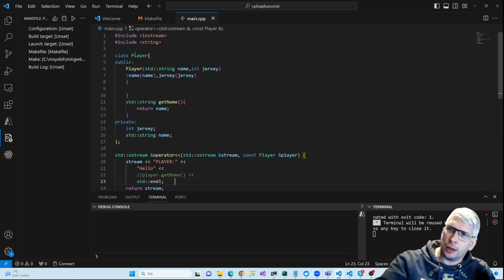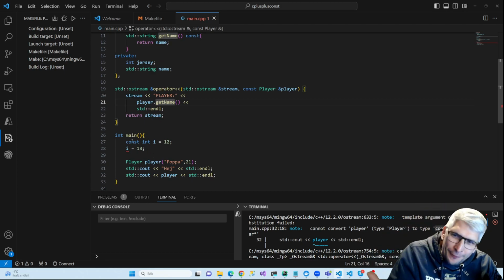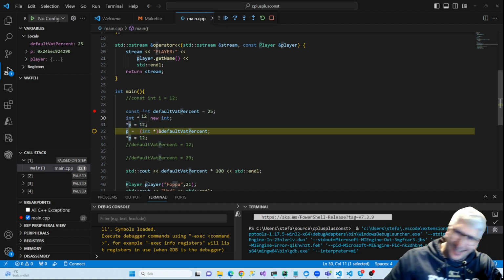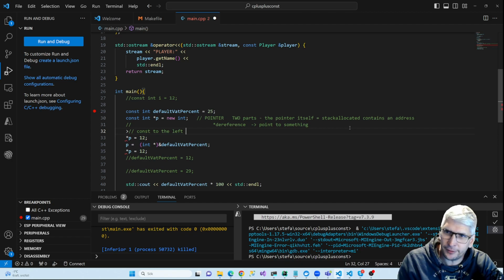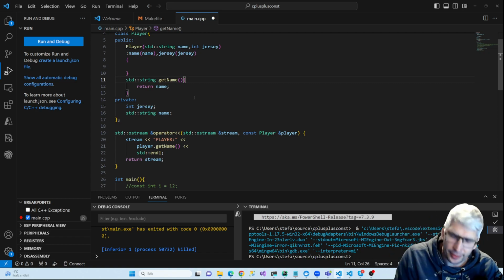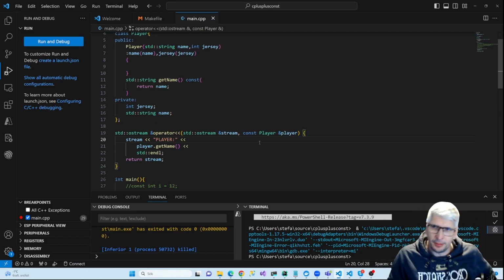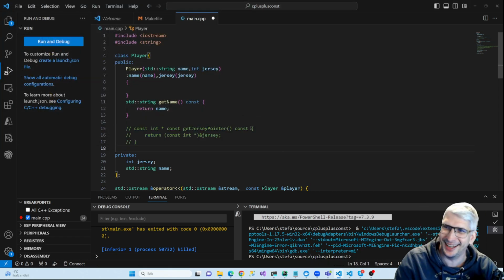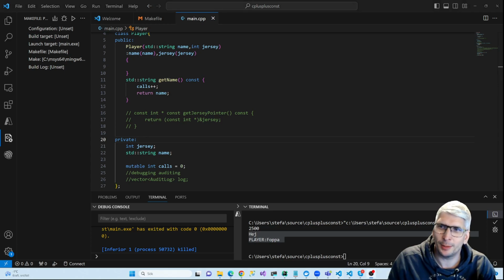Unraveling the Mysteries of `const` in C++! Conquer the complexities of constant correctness?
Dive into a deep-dive exploration of the `const` keyword in C++. This comprehensive tutorial tackles everything from its basic usage with variables and constants to the more nuanced applications with pointers, references, and member functions. We'll explore common pitfalls and unravel the mysteries behind why `const`-related errors pop up, providing clear explanations and practical solutions. This video will equip you to confidently use `const` and significantly improve your C++ code.  We'll even look at the sometimes-necessary `mutable` keyword!

This video breaks down the following concepts:

- *Const Variables:* Understanding the difference between `const` variables and regular variables.  We’ll learn why it's crucial to use `const` effectively and the benefits.
- *Const Pointers:*  Mastering the dual meanings of `const` in conjunction with pointers, the all-important difference between `const int*` and `int *const`.
- *Const Member Functions:*  Understanding what a `const` member function is, and why using `const` correctly with class methods leads to robust and error-free code.
- *The Mutable Keyword:* Discover the use cases for `mutable`, a powerful tool in specific situations where you need to modify the state of a const object.

*Timestamps:*

- *0:00* Introduction to `const` and the problem
- *0:58* The Initial Problem with `const`
- *4:49* What is a Variable?
- *5:25* Introducing Const Variables
- *7:57* How `Const` Affects Program Execution
- *10:35* Pointers and Const Correctness
- *14:13* Const Correctness in the Standard Library
- *15:10* How to Read Const Correctness
- *18:04* The Two Meanings of const with Pointers
- *20:42* Two ways of using const with pointers
- *24:08* Const Member Functions: The Promise of Invariance
- *30:34* Recap and why the initial problem occurred
- *33:37* Const in more detail and when it matters less
- *36:00* Exceptions and breaking the rules
- *39:38* Introducing the `mutable` keyword

*Questions for Discussion:*

1.  What are the key benefits of using `const` in your C++ code, beyond just preventing accidental modifications?  Share your experiences and best practices!
2. What are some situations where you might consider using the `mutable` keyword? Discuss the trade-offs involved.
3. Have you encountered any challenging scenarios with `const` in C++? Share your experiences and how you resolved them.  What were the key lessons learned?
4. How does the use of `const` impact code readability and maintainability? What are your strategies to effectively use `const` in large codebases?
5. What are your thoughts on the `const` keyword being more of a semantic feature than a purely functional one? How does this perspective influence your coding style?